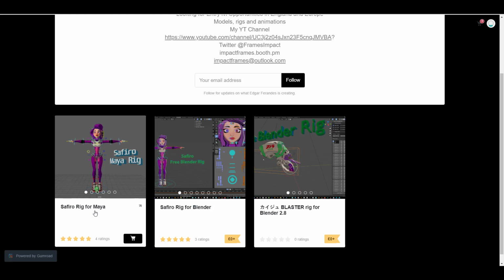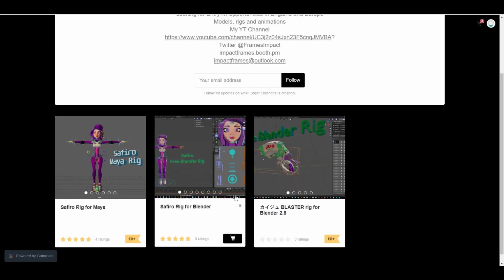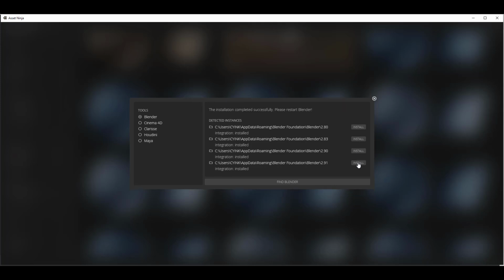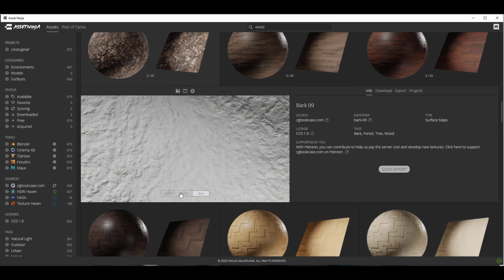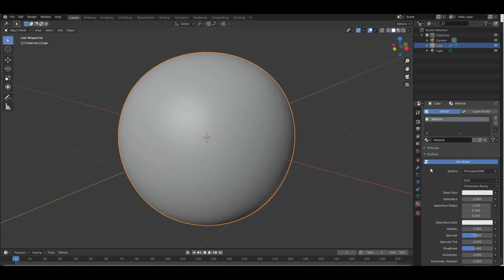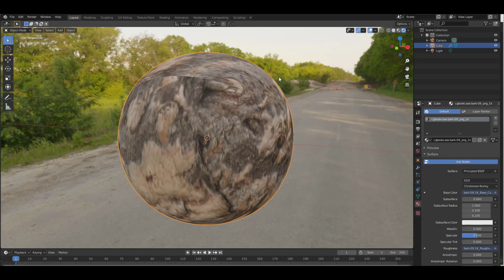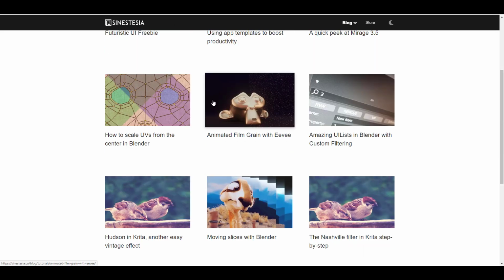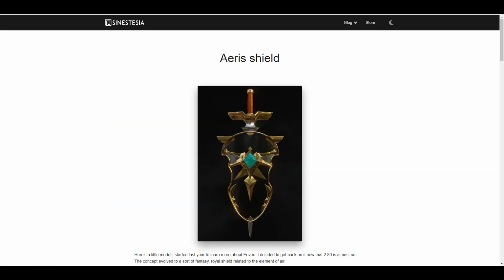FREE CCO ASSETS REPOSITORY FOR 3D ARTISTS!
Let's take a look at some free stuff you can get for this week.

LINKS:
SKETCHFAB

Zbrush 2020: Basic Creature Sculpting for Films and Video Games

Note: The Coupon can only be used on the PC and all Yiihuu products are available.